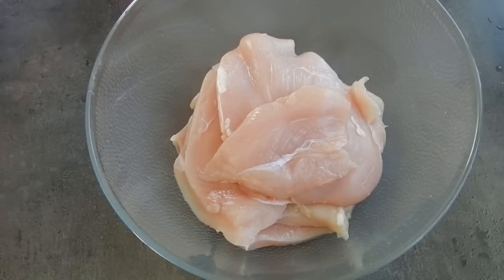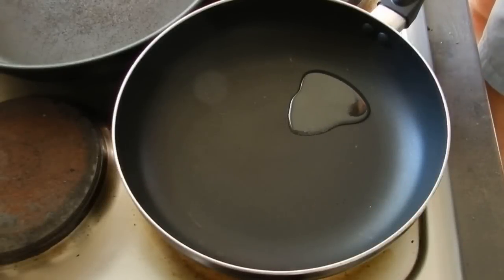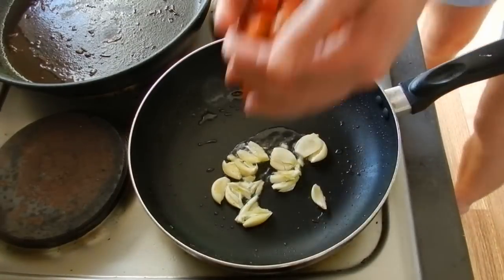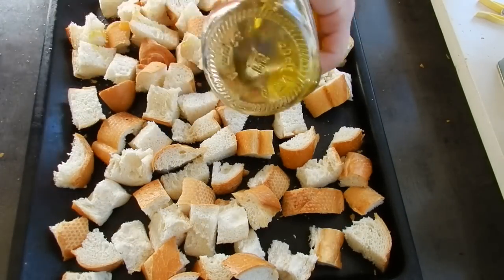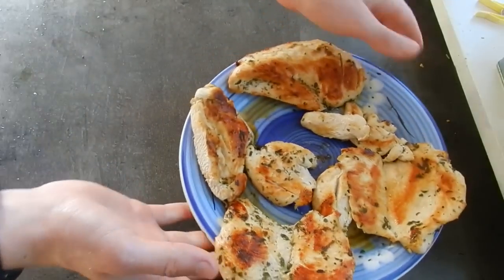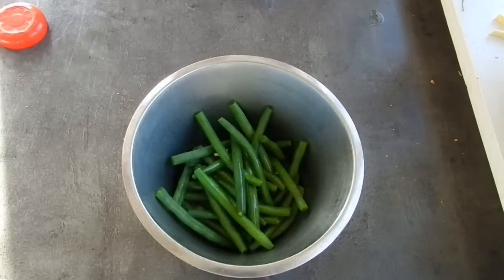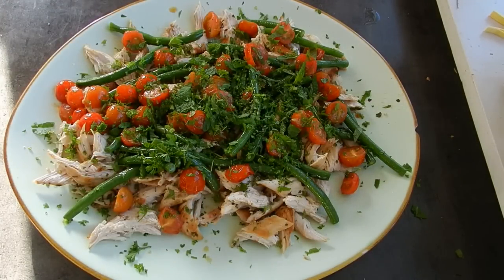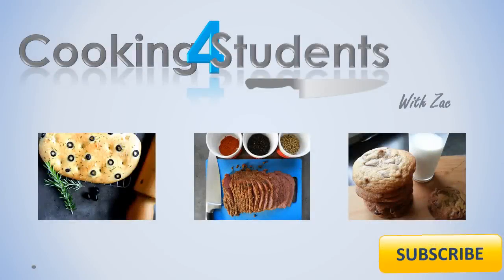How to make a Killer Chicken Salad - Ep. 69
I have stole this recipe from Jamie Oliver himself, made a few adjustments and it turned out amazing! Give it a shot, really easy and perfect recipe for left over roast chicken, or start from scratch with some chicken breasts.

Ingredients:

2-4 chicken breasts
Handful of thyme
3 cloves of garlic
250g cherry tomatoes
1 french stick
olive oil
large handful of fresh green beans
1 tsp wholegrain mustard
2 Tbs white vinegar
Olive oil
Parsley and mint to garnish